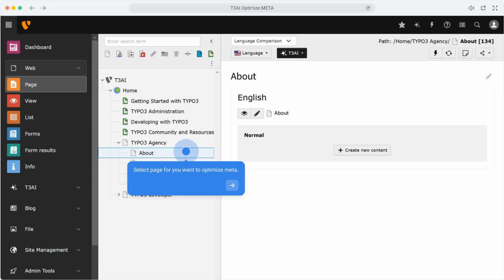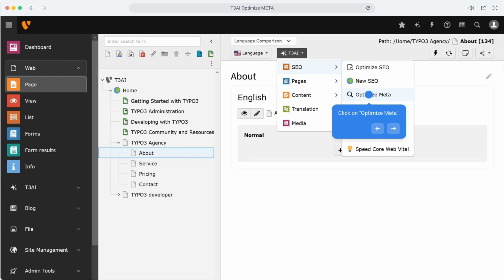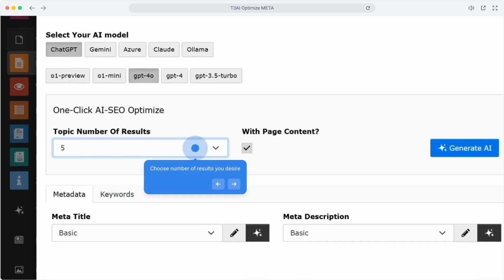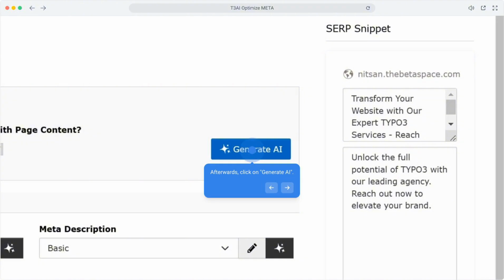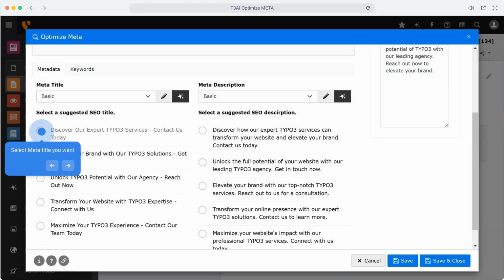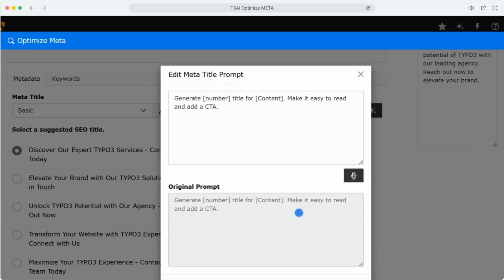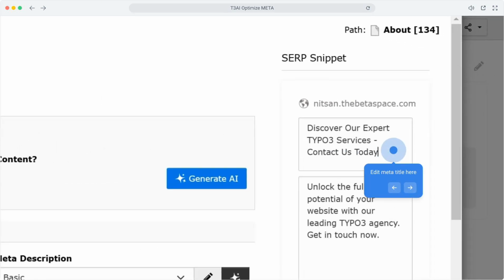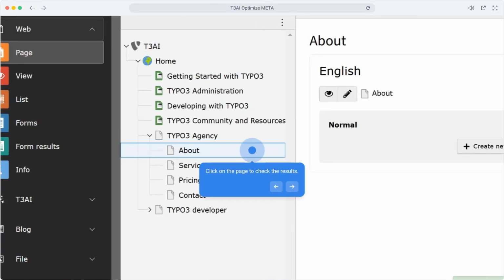Optimize SEO Metadata with TYPO3 AI in 1 Click(T3AI)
Want to boost your website’s SEO effortlessly? 🚀 In this video, we’ll show you how to optimize SEO meta data in TYPO3 using the amazing TYPO3 AI Extension (T3AI). Whether you're new to TYPO3 or an experienced user, this step-by-step guide is easy to follow and super effective!

By the end of this tutorial, you’ll know exactly how to optimize your TYPO3 backend for better SEO and drive more traffic to your website. 🌟

Let’s make your website stand out with smarter TYPO3 SEO using AI! 💡